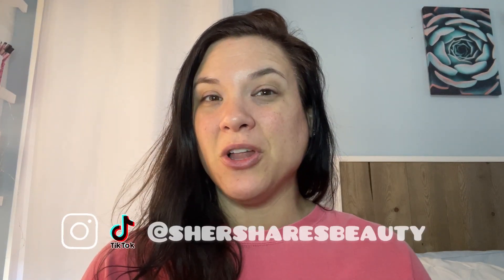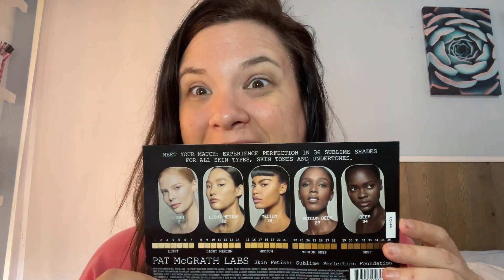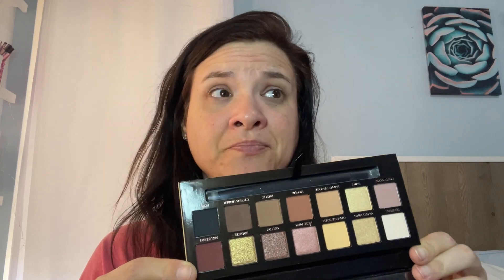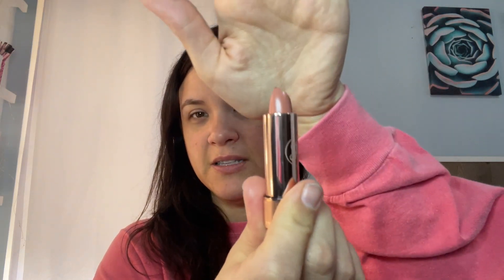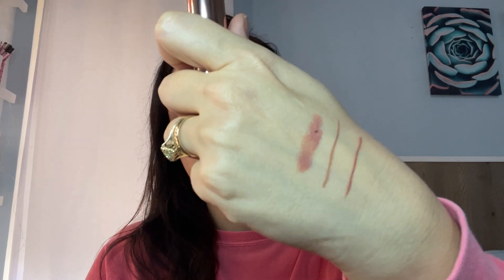Black Friday 2022 Haul: Sephora & ABH Deals and Try Ons!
My Black Friday 2022 Haul! 😱 Also a couple of deals on Amazon including my new pro makeup kit for travel.